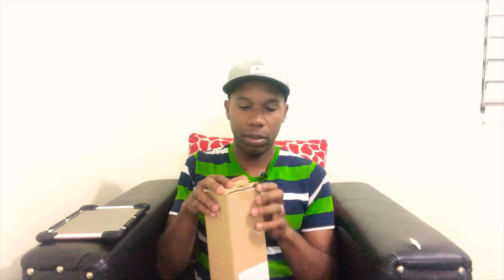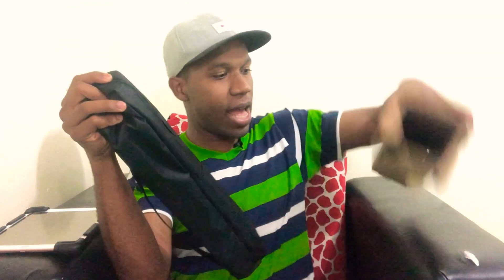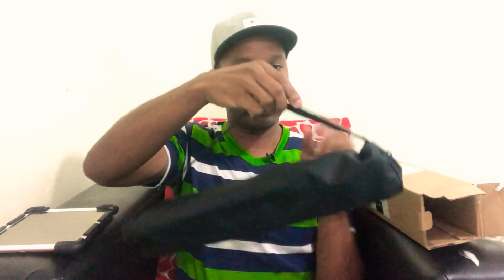Amazon Basic Tripod 50 inches | Unboxing 2020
I just got this Tripod after checking out there some reviews and my first impression was that I really liked it and the price was even better, hope you enjoy the video!

Here you can get the Tripod lightweight 50 inch:

Another selfie stick tripod I suggest:
Blitzwolf Selfie Stick